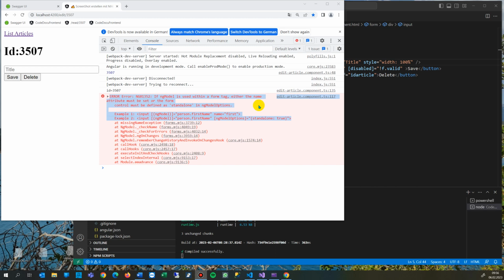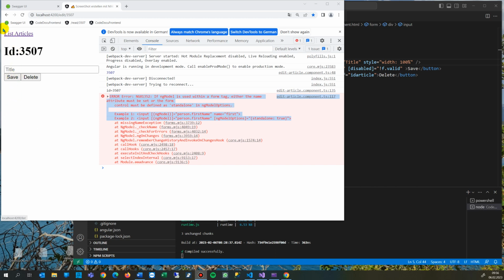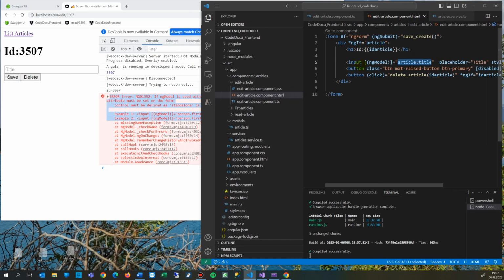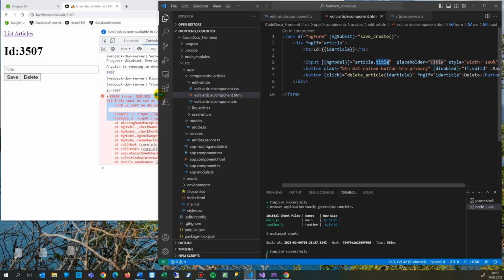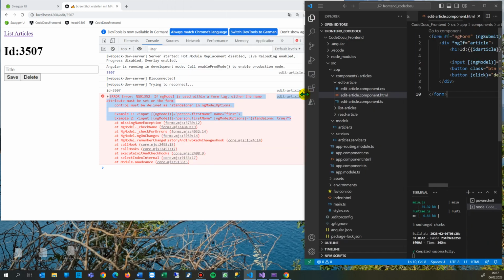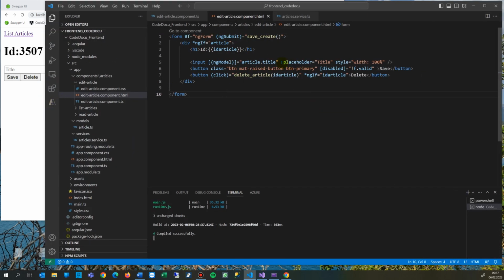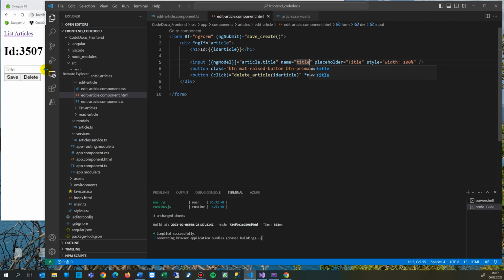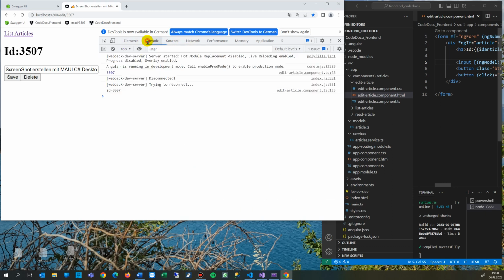ERROR NG01352: If ngModel is used within a form tag, either the name attribute must be set or form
Angular Solution: set a name="myfield" into the tag